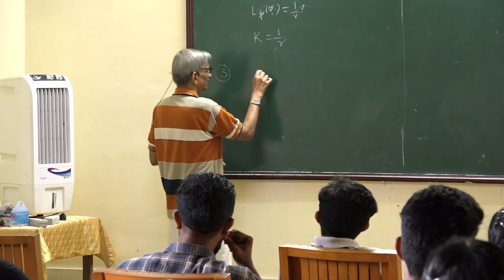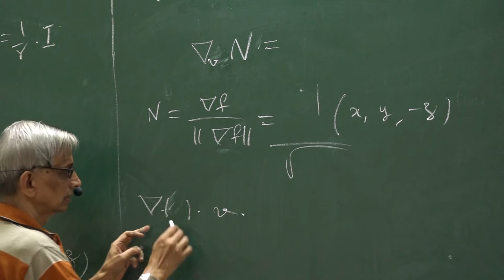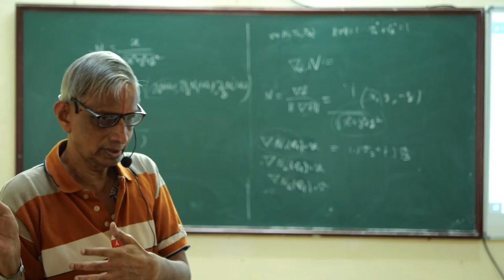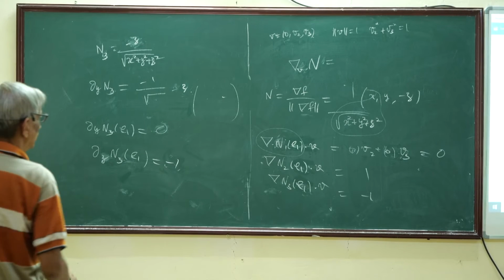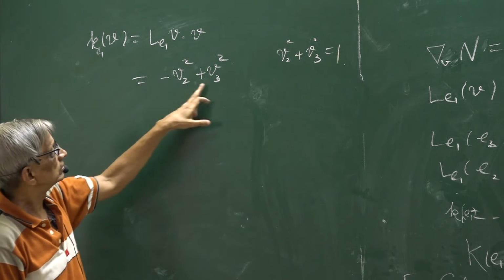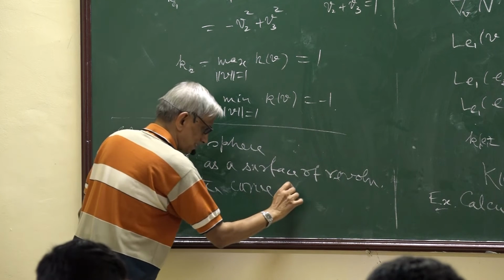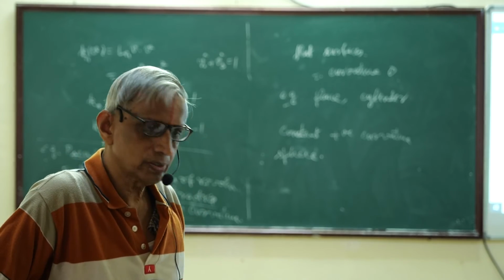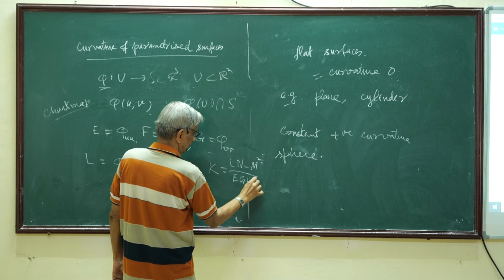8. Differential Geometry -Lecture 08 - K Parthasarathy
More examples on curvature.